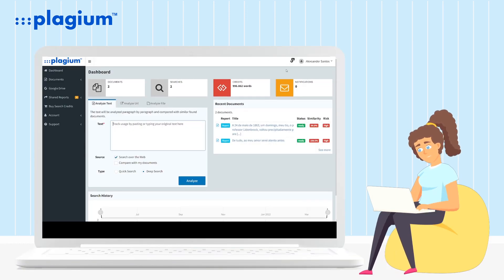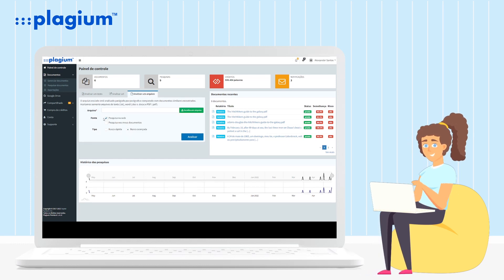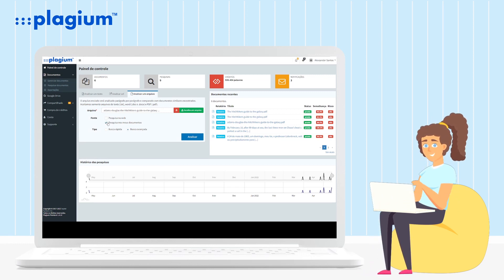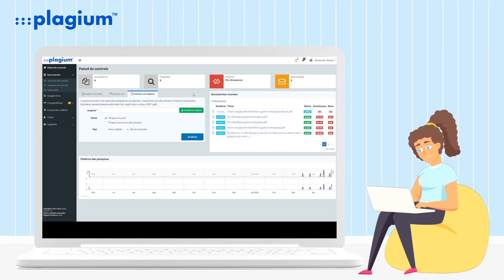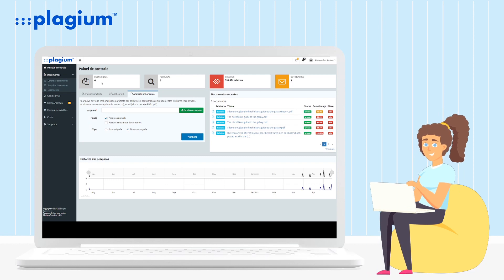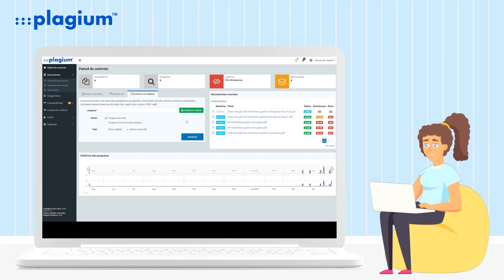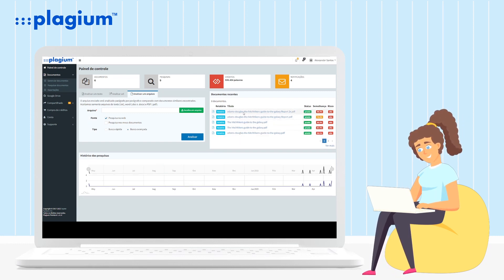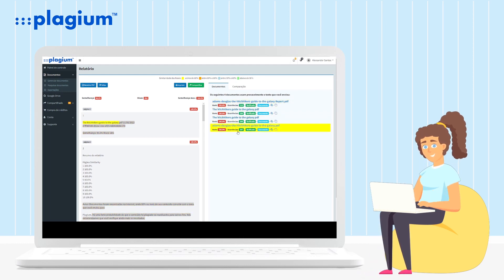How to compare your documents in Plagium?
This is our Plagium Tutos! Our tutorial to help you find everything you need within our platform.

Learn today how to compare your documents in Plagium.